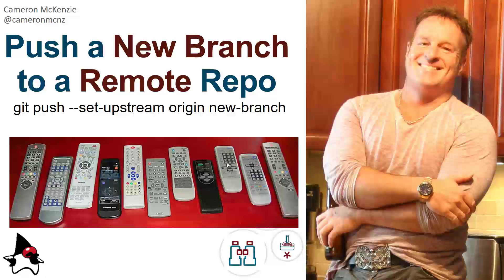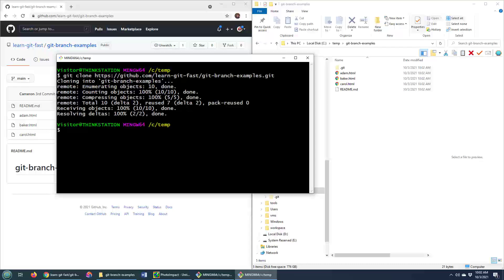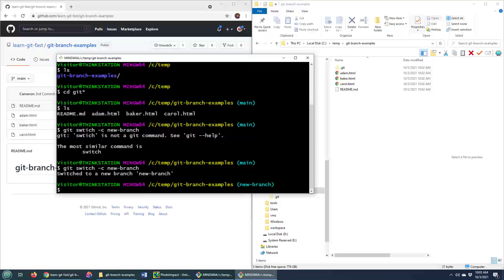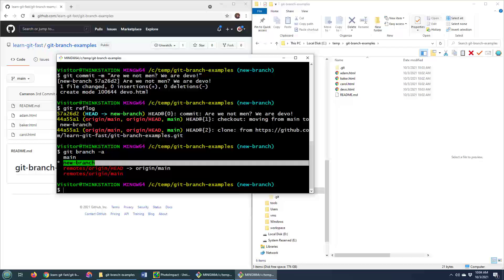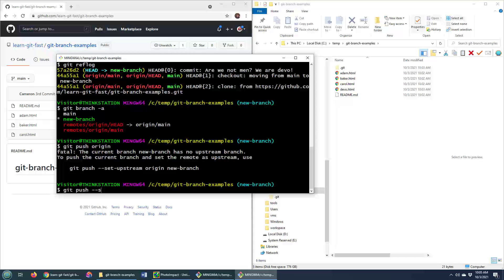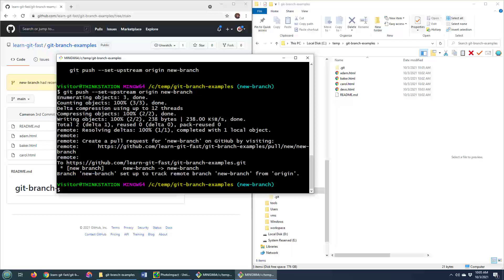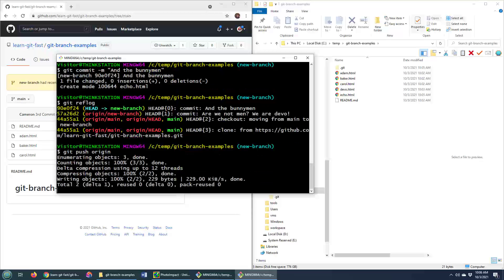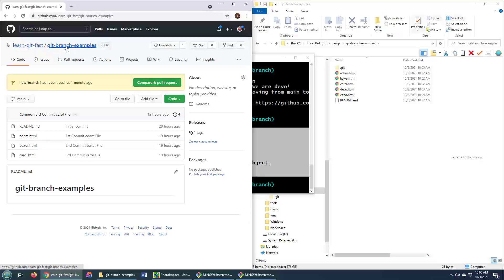Push a Local Git Branch to a Remote GitHub repo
Did you just create a new Git branch? Do you want to push that new Git branch to a remote repo like GitHub or GitLab? This quick tutorial on how to push a new branch to remote Git repos hosted on GitLab or GitHub will show you exactly how to do it.

And we'll even show you how to avoid the fatal 'no upstream branch' error developers often run into when they push to GitHub, GitLab or Bitbucket. They key to it all? The following command:

git push --set-upstream origin new-branch

Run it once, and your future Git push and pull commands will work swimmingly.